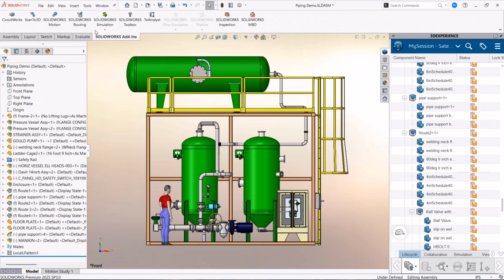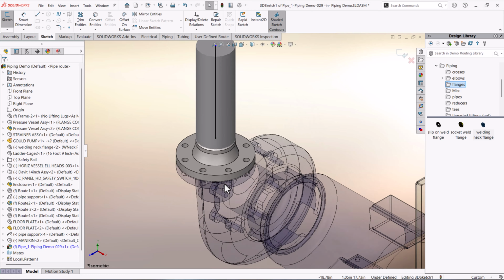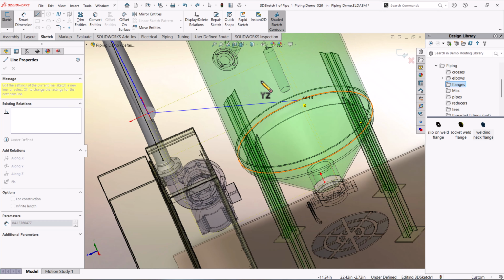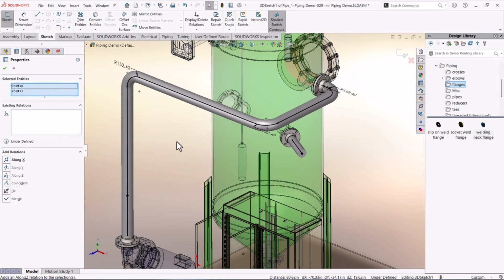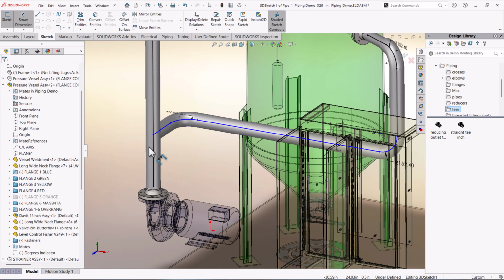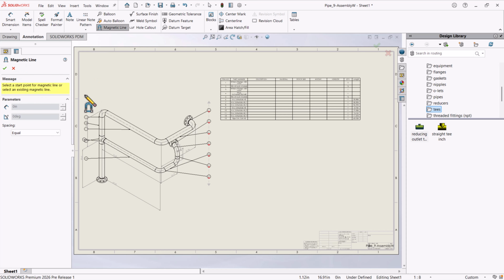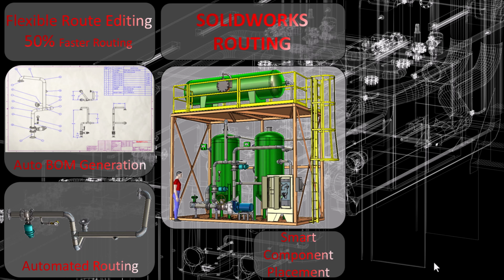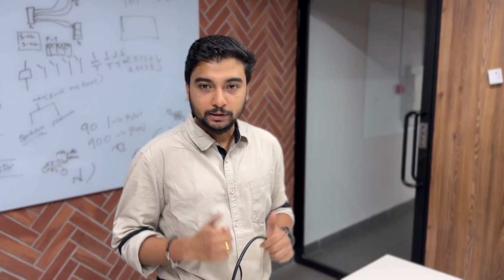From Point 'A' to Perfect with SOLIDWORKS Routing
SOLIDWORKS Routing is an add-in that streamlines the design of piping, tubing, and electrical cabling systems. It provides automated tools, standard component libraries, and intelligent path generation to quickly create realistic routes with fittings and connectors. Integrated directly with assemblies, it ensures accurate bills of materials, proper clearances, and design rules—reducing errors and saving significant time. Learn how automated routing tools improve accuracy, reduce manual effort, and accelerate complex route design across multiple industries.

About BEACON:
BEACON is a leading SOLIDWORKS and 3DEXPERIENCE partner in India, helping organizations innovate faster and achieve engineering excellence with world-class tools and expertise.